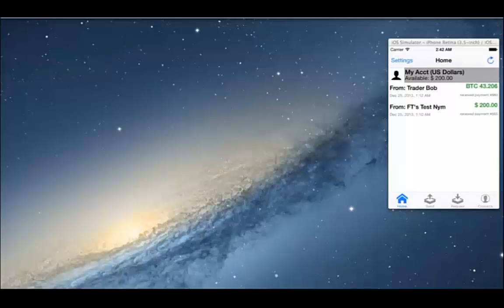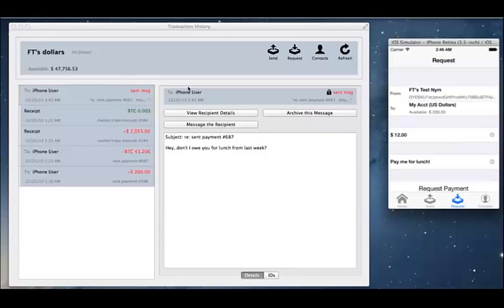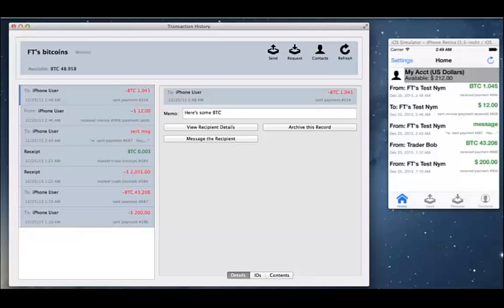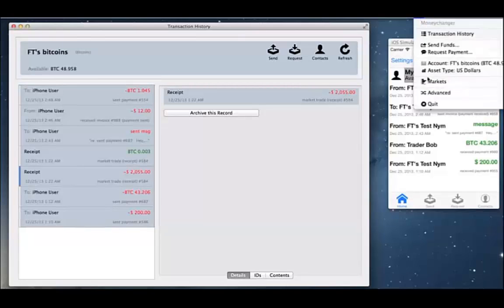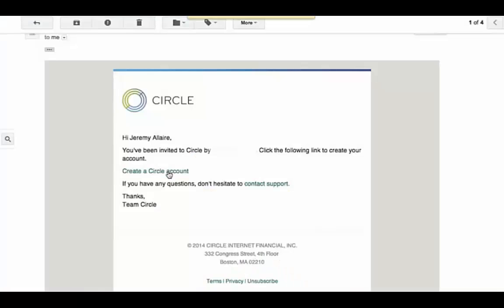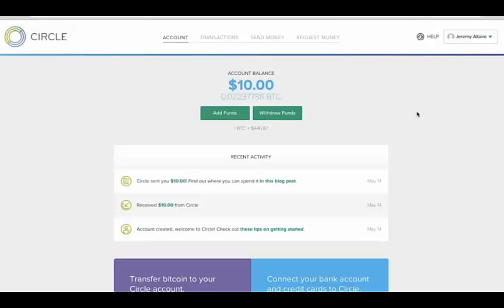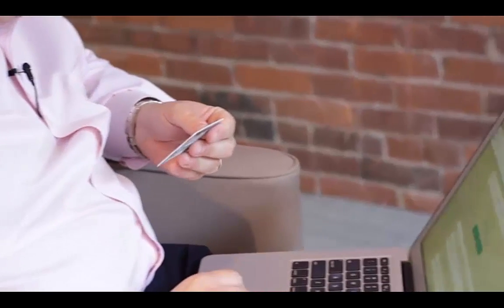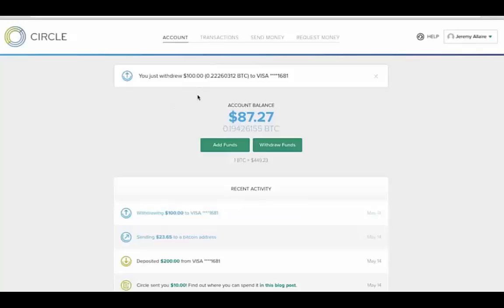Bitcoin 101 Class 3 Alternative Currencies Nuts & Bolts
This is the third class in this series from Alternative Currency Solutions. It covers the current state of Bitcoin.  70,000+ companies now accept Bitcoin, including Dell Computers, Overstock.Com, Tiger Direct, Dish Network, Expedia and more.  It contains a video from the CEO of Circle, a new heavyweight in the Bitcoin infrastructure and CoinDesk's 1st Quarter Report on Bitcoin.  Don't be shy, join the club.